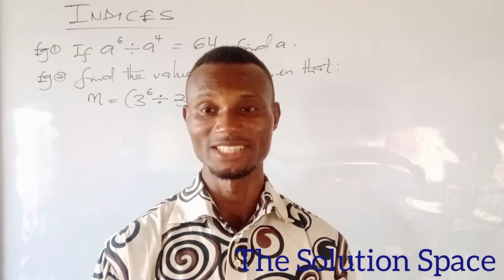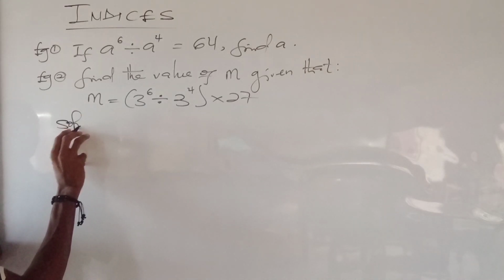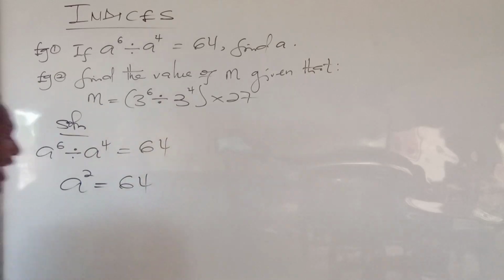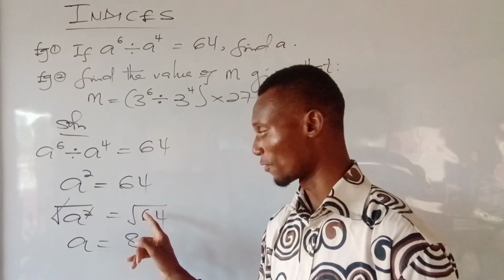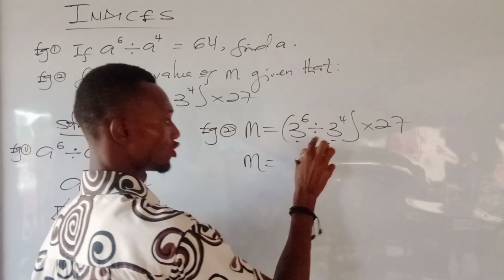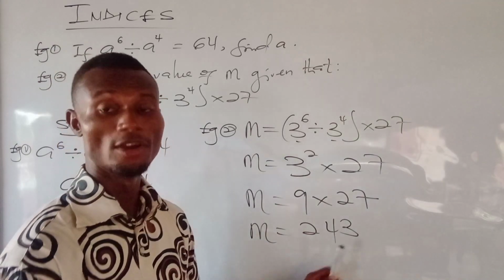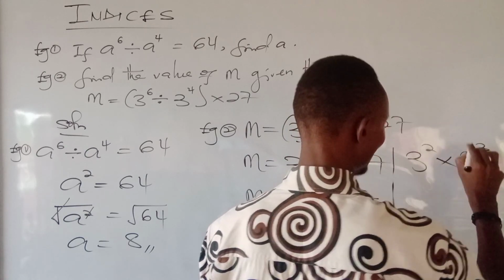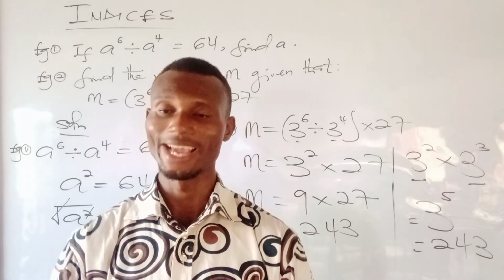INDICES. [Multiplication and Division]